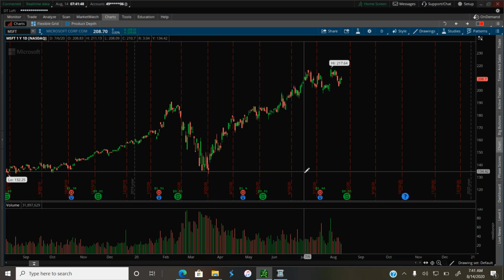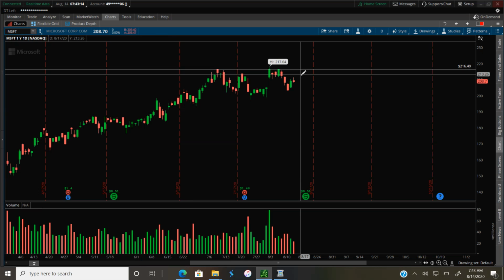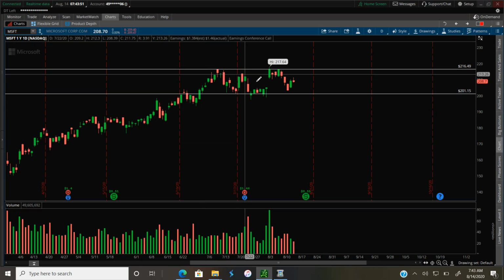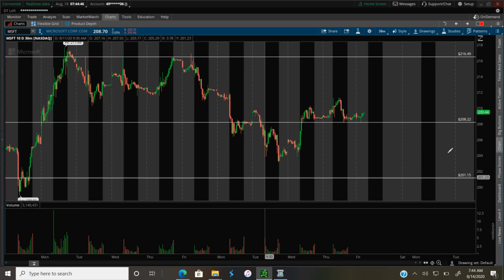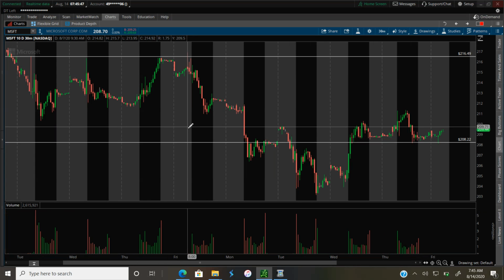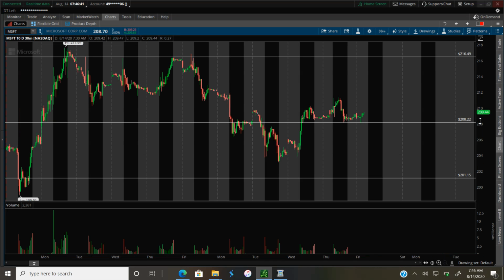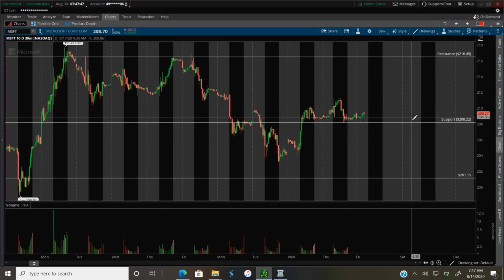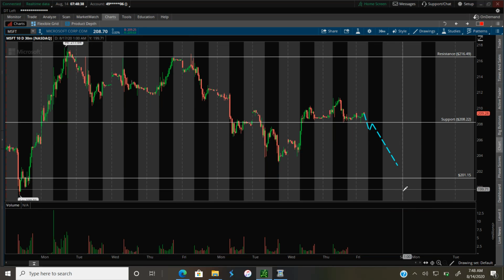How to find Support and Resistance $